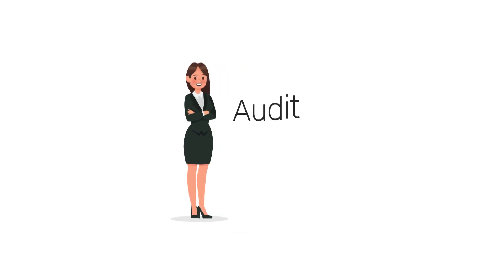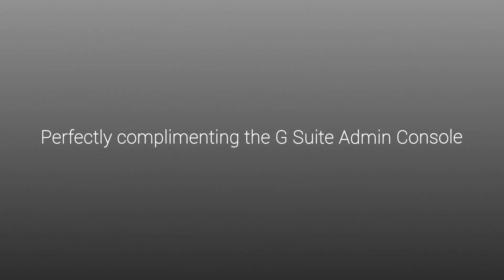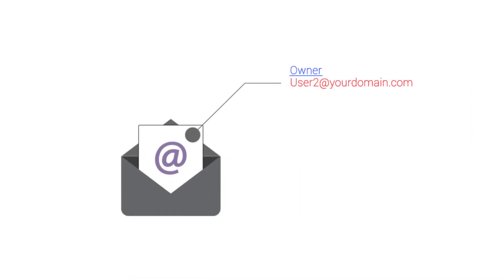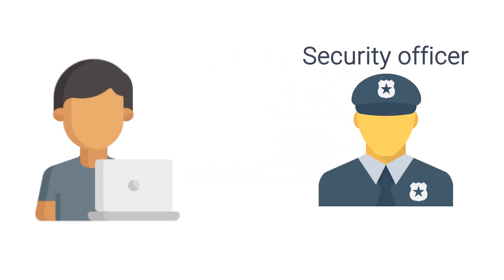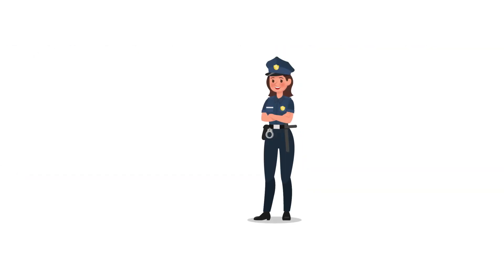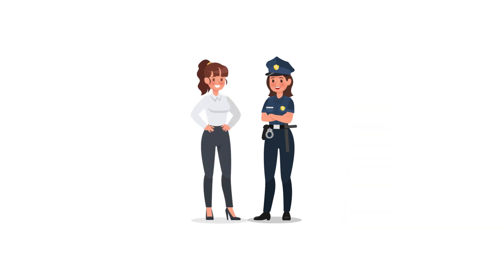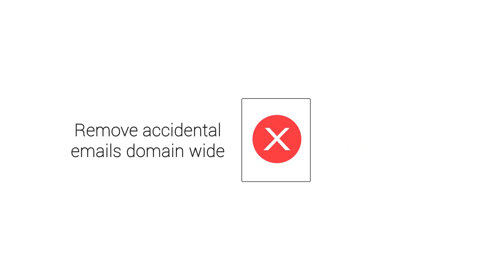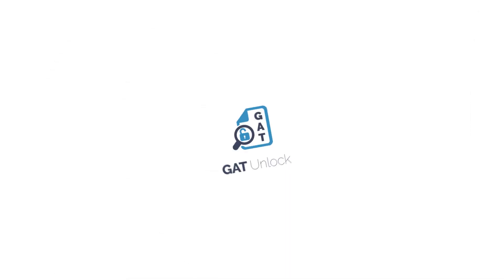GAT Unlock: The Most Sophisticated Security Management Mechanism for Google Workspace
As a Google Workspace Admin, you will sometimes need to further audit and analyze your users' data by silently accessing their files or emails.

Perfectly complementing the Google Workspace Admin Console, GAT Unlock through an established approval process, allows you to gain access to the information you need and take immediate actions within your domain.